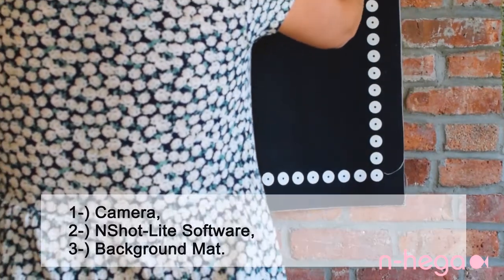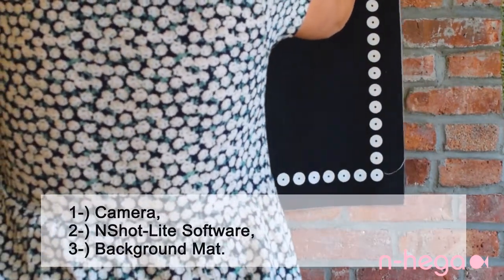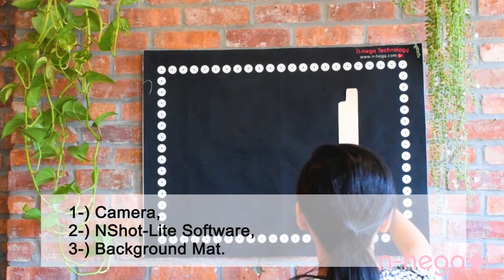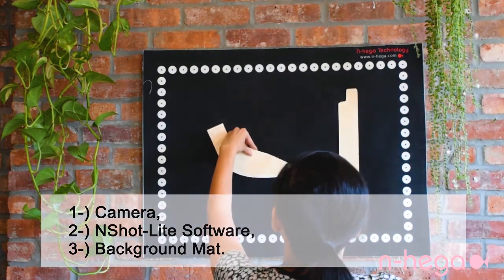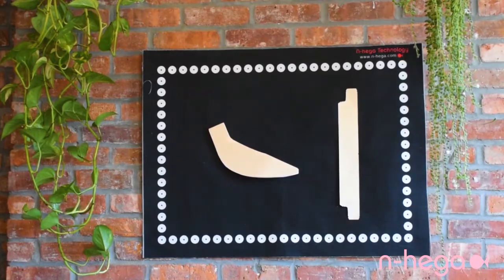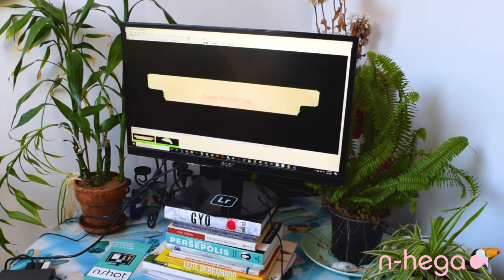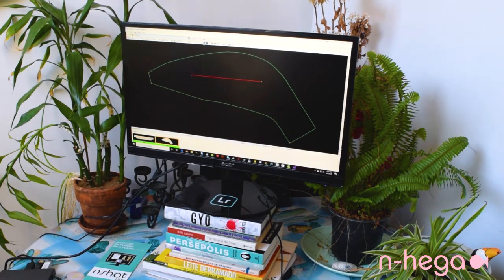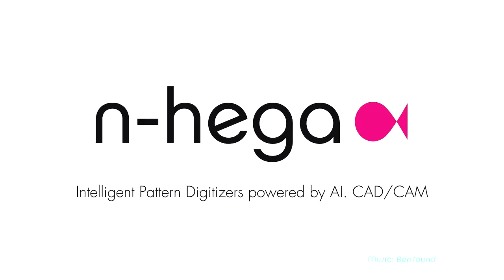Pattern Digitizer Photo / Camera Digitizer System. NShot-Lite Photo Digitizer.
The NShot-Lite Photo Digitizer allows you to digitize pattern quickly and precisely from anywhere. Simply Place your patterns on the digitizing board, take a photo, and our software vectorizes the patterns in seconds. Save it as a DXF, PLOT, Gerber, Accumark or Lectra files.